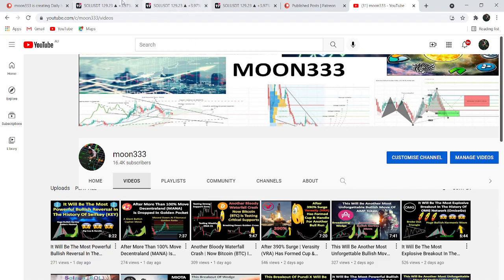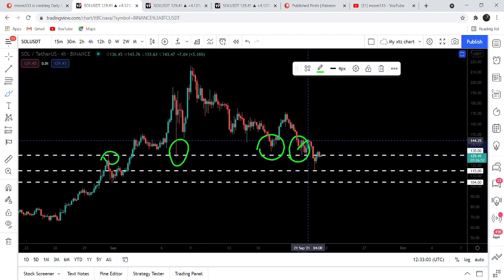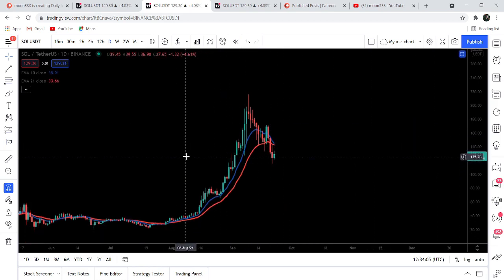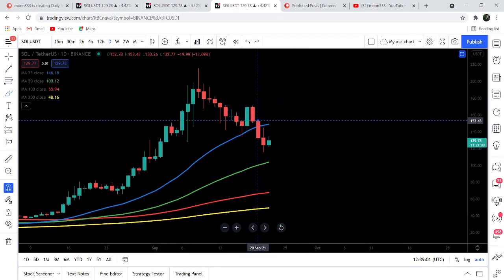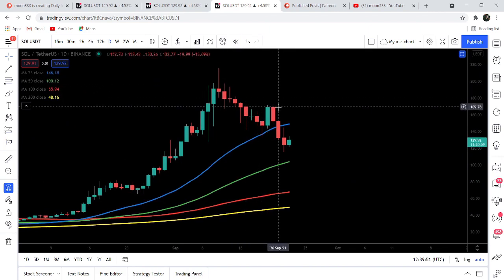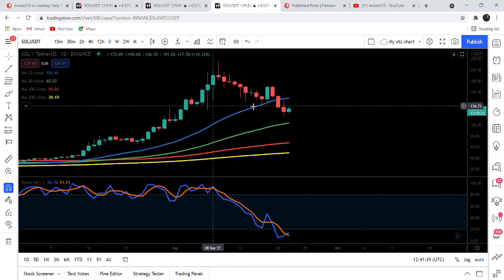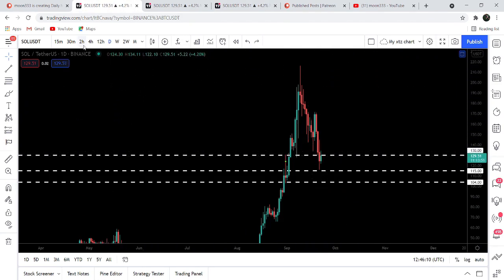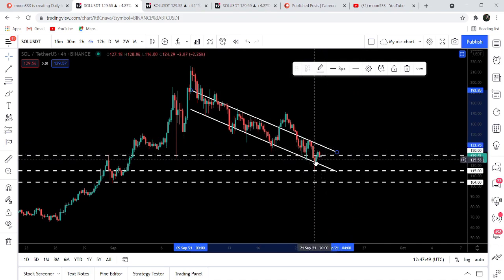Solana (SOL) Re-Entered The Channel And Testing A Key Support